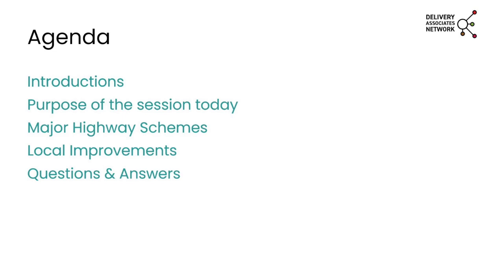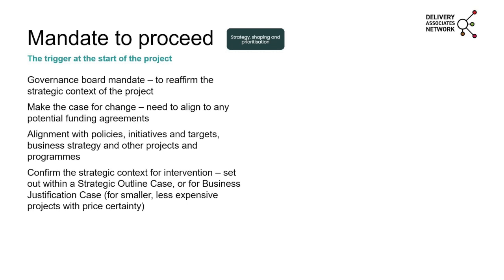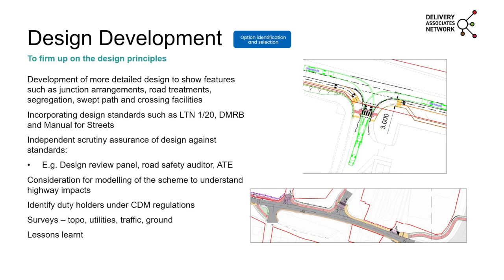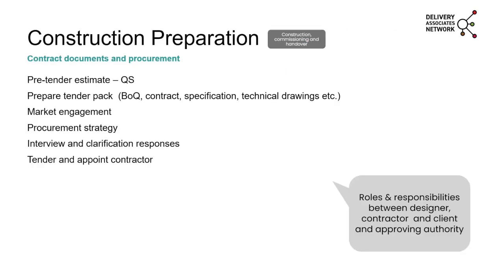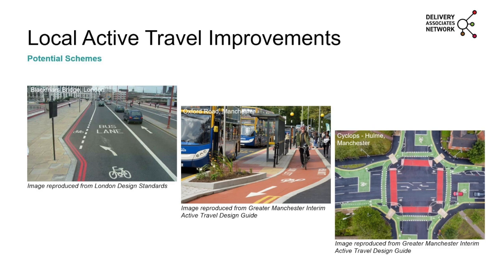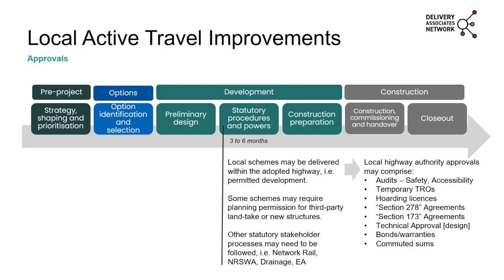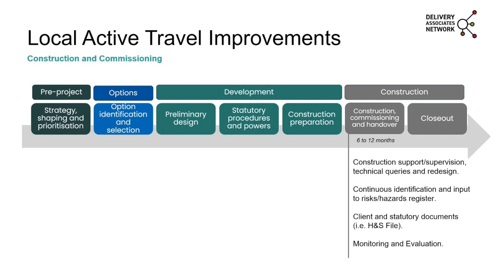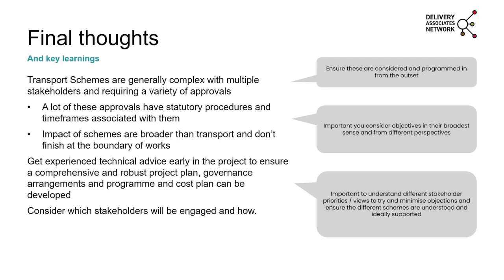Highways 101 Webinar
Timecodes:
00:00 - 03:35 - Introductions and agenda
03:35 - 05:16 - Projects lifecycle and the need for the intervention
05:16 - 08:23 - Strategy, shaping and prioritisation
08:23 - 14:01 - Option identification and selection
14:01 - 19:06 - Preliminary design, statutory procedures, and construction preparation
19:06 - 23:40 - Construction, commissioning, handover and closeout
23:40 - 38:40 - Local Active Travel
38:40 - 42:49 - Major Highway Scheme
42:49 - 44:55 - Final Thoughts
44:55 - 45:03 - End